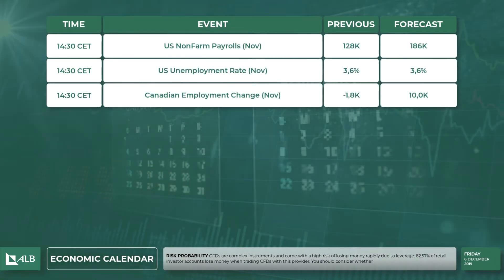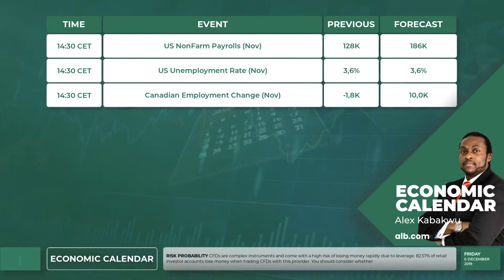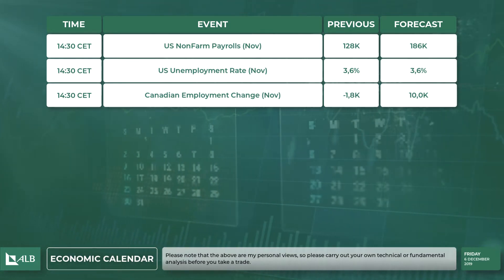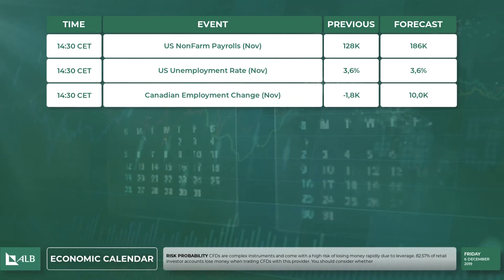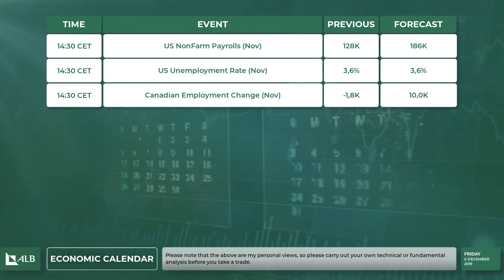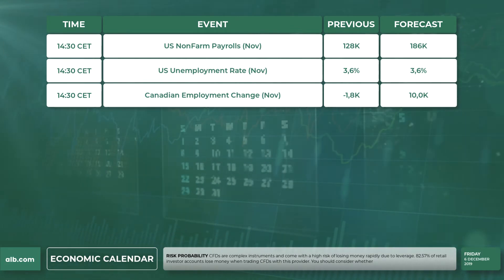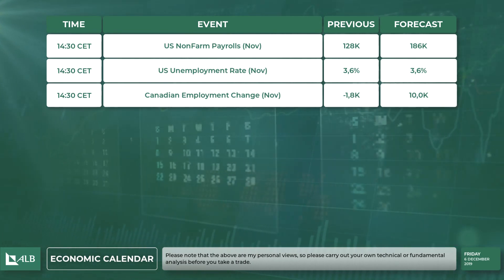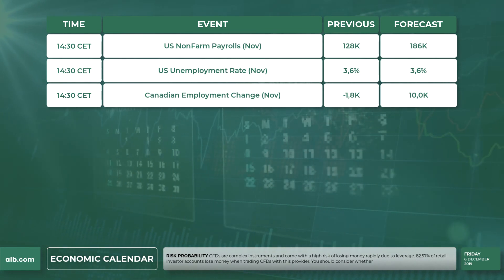Economic Calendar 📅 (6/12/2019) | alb.com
Today's Economic Events  📣🕙 6/12/2019 - CET

Impact of trade war uncertainty has markets keenly anticipating U.S. Nonfarm Payrolls

Nonfarm payrolls in the US rose by 128 thousand in October 2019, following an upwardly revised 180 thousand increase in September and easily beating market expectations of 89 thousand. The forecast for November is 186K. U.S. Unemployment Rate (Nov) remains unchanged at 3.6%. Lastly, Canadian Employment Change (Nov)is revised significantly higher with a forecast of 10.0K versus the previous figure of -1.8K.

82.57% of retail investor accounts lose money when trading CFDs with this provider.